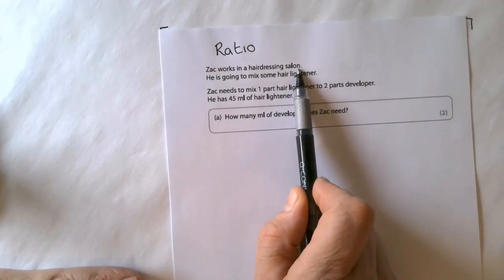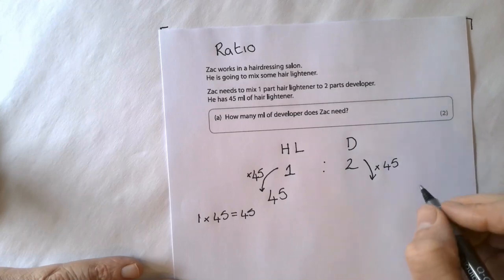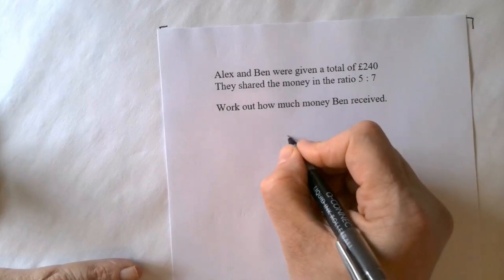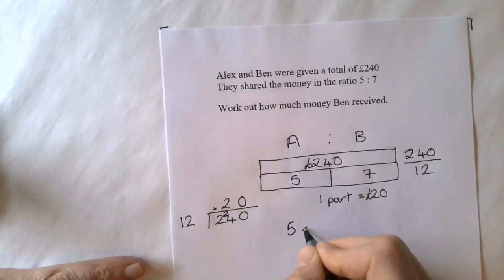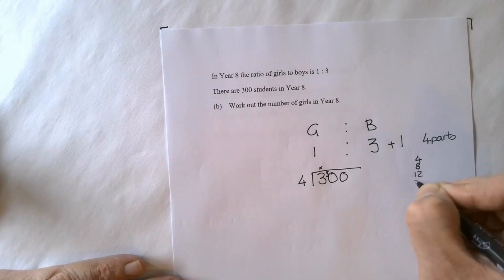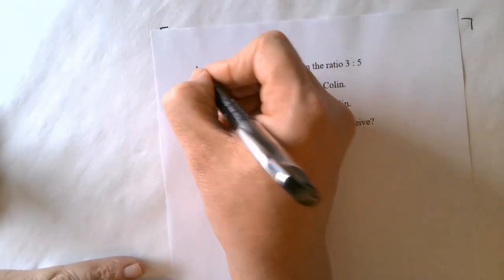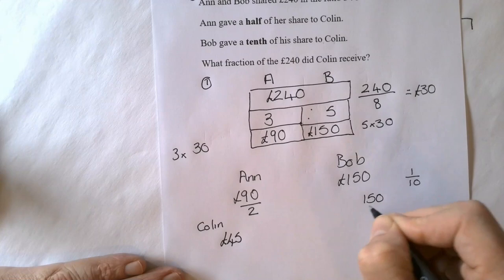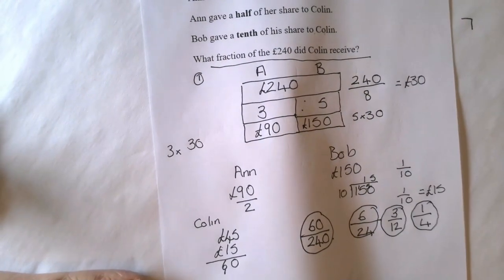Derby College Ratio Lesson 1